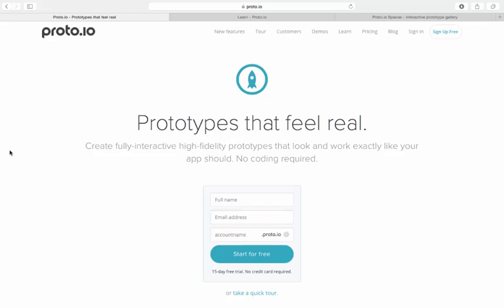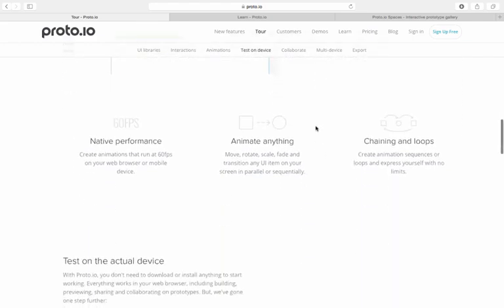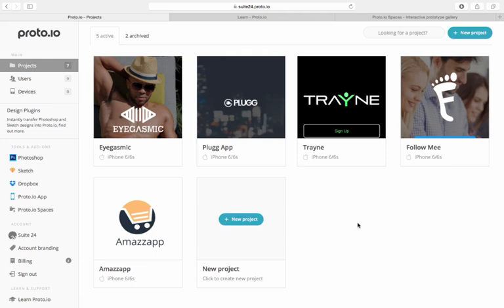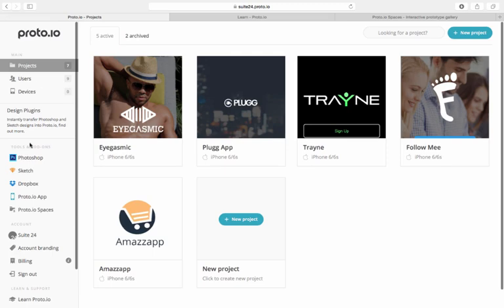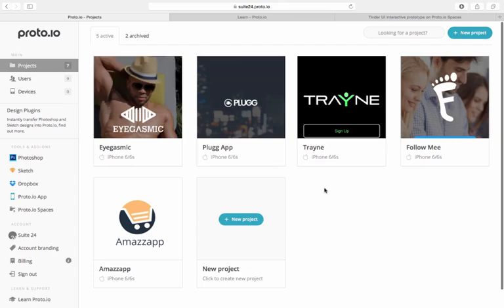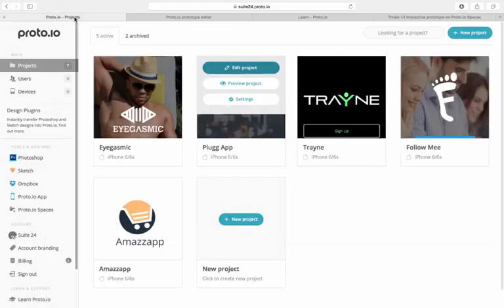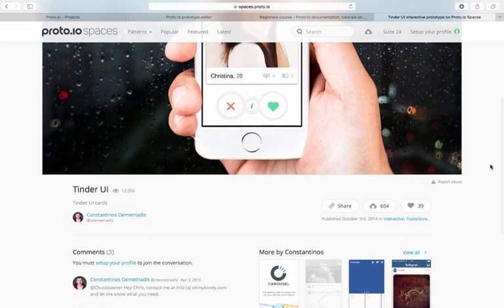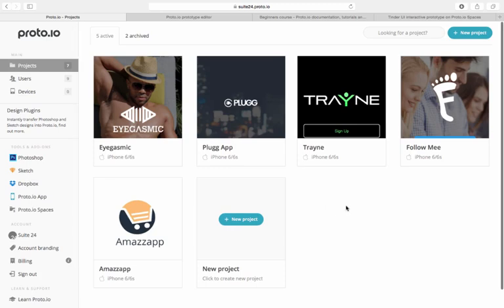How to Build A Prototype Fast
How to Build a Prototype Fast | Venture24

Have an app idea and need to bring it to life quickly? 🚀 In this video, we’ll guide you through the steps to build a prototype fast, so you can validate your idea, attract investors, and gain valuable user feedback.

Here’s what you’ll learn:

✅ The importance of creating a prototype before full development.
✅ Tools and platforms to build prototypes quickly and efficiently.
✅ Tips for focusing on essential features and prioritizing user experience.
✅ How to leverage your prototype for pitching to investors and stakeholders.

A fast, functional prototype is key to turning your idea into a tangible product. At Venture24, we help entrepreneurs like you accelerate the prototyping process and connect with investors, offering up to $200,000 in funding through our Accelerator Program.

👉 Don’t wait—start building your prototype today with Venture24!